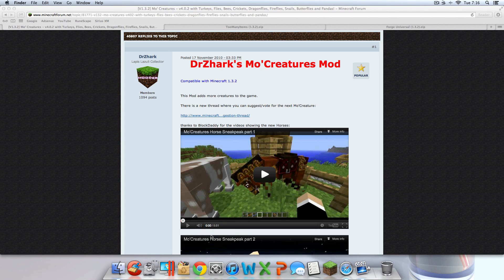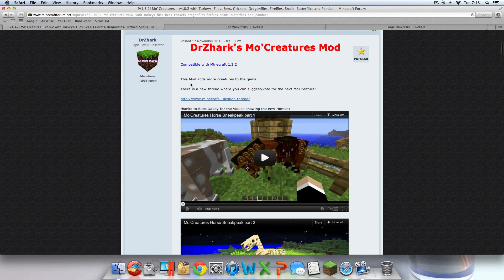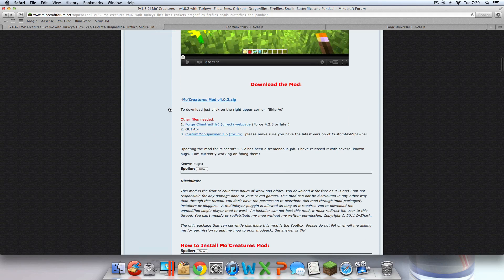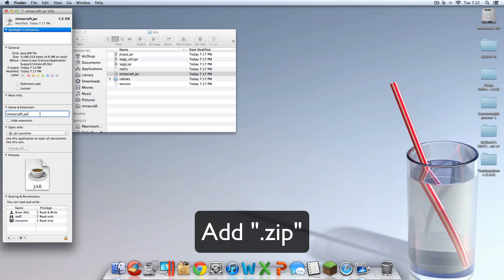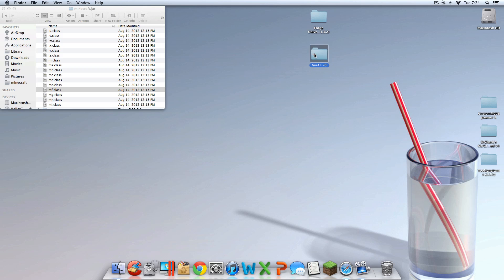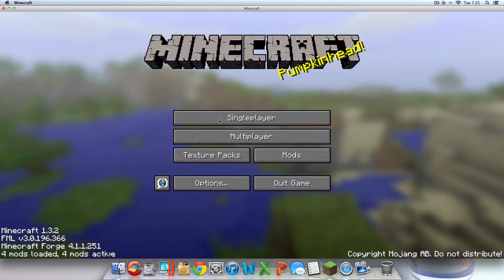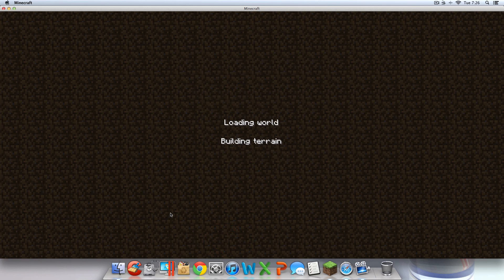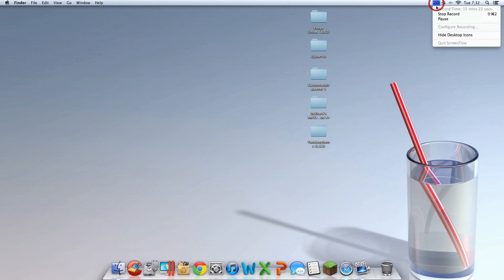How To Install:  Mo' Creatures Mod Minecraft 1.3.2 Mac  (Voice Commentary HD 1080p)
Leave A Comment On Any Mod You Want Tutorialized! (Tutorialized Is NOT Proper English)

In this video I showed you install the Mo' Creatures mod for Minecraft 1.3.2
Hope This Worked For You & Have Fun!

***If You Click On Certain Links Look In The Top Right For An Orange Button That Says    "Skip This Ad" & Click It***

Troubleshooting:
1. Did you delete META-INF???
2. Have you had mods installed before? If so did you force update?
3. Follow the instructions step by step! Sorry I go fast :/
4. Don't leave a comment saying "It Crashed" unless you try a second time :)
5. Once Again Did You Force Update!!!?

(Ignore) Tags FTW:  How To Install:  Mo' Creatures Mod Minecraft 1.3.2 Mac  (Voice Commentary HD 1080p).jar Mod 1.3.2 Installation For Minecraft  Tutorial/Review 1080p (Voice Commentary) Pixlemon Pixelmon (Voice Commentary) Explosives +  Installation "Minecraft (Video Game)" "Mac OS (Operating System)" "Clay Soldiers 1.3.2 Mod" "Video Game (Industry)" How to install minecraft mods on mac. In this video used the TooManyITems Mod as an example Single Player Commands "Mod (video Gaming)" Windows Tutorial Computer Hack Steve Linux Combat "How-to (Conference Subject)" Maker Hacks Desktop Apple Basic "Microsoft Windows (Operating System)" Software Much Visual SinglePlayerCommands Rigasumi Mod Loader ScreeFlow "Minecraft (Video Game)" "Mac OS (Operating System)" "Video Game (Industry)" How to install minecraft mods on mac. In this video used the TooManyITems Mod as an example Single Player Commands "Mod (video Gaming)" Windows Tutorial Computer Hack Steve Linux Combat "How-to (Conference Subject)" Maker Hacks Desktop Apple Basic "Microsoft Windows (Operating System)" Software Much Visual SinglePlayerCommands Rigasumi Mod Loader ScreeFlow